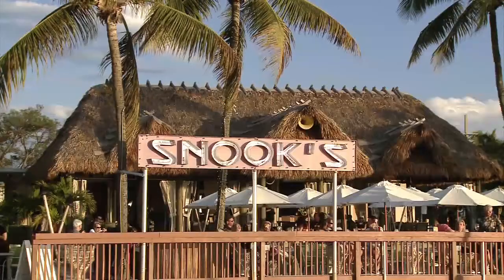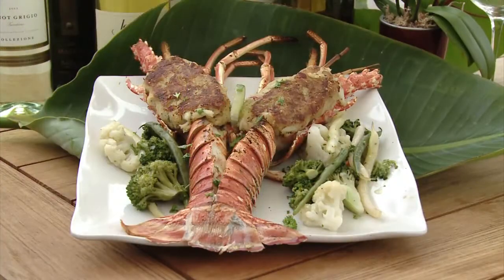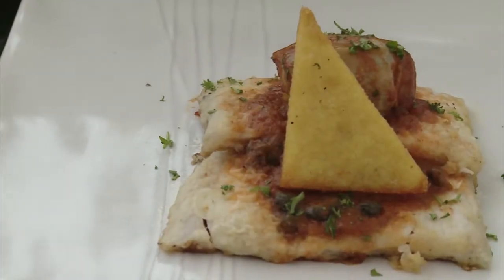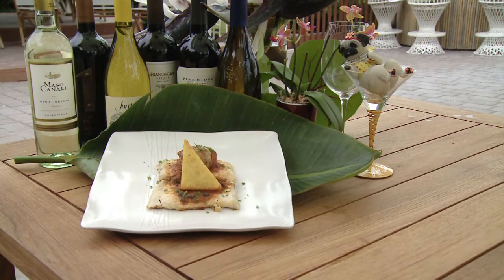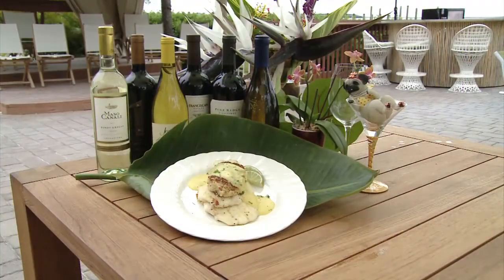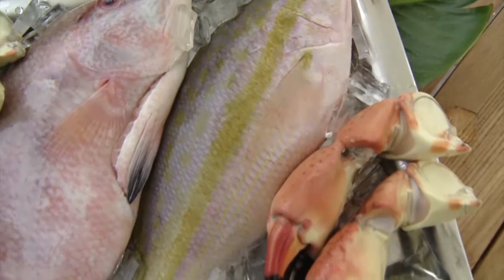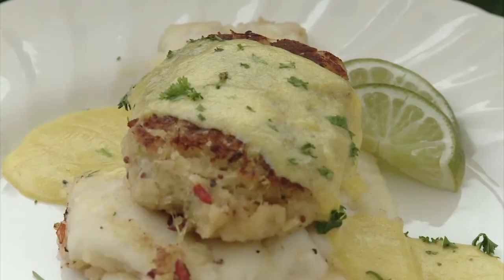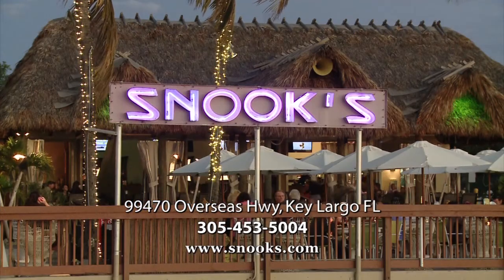Jennifer Hammer from Snook's Bayside - Celebrity Chefs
Celebrity Chefs featuring Jennifer Hammer from Snook's Bayside.